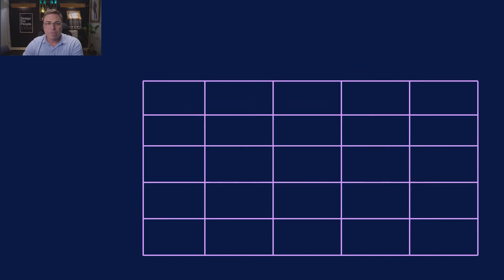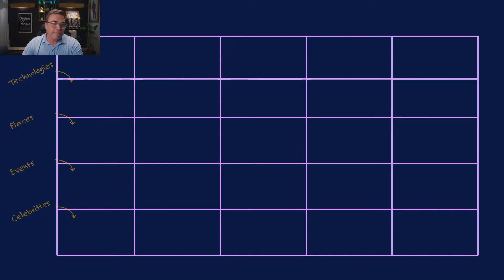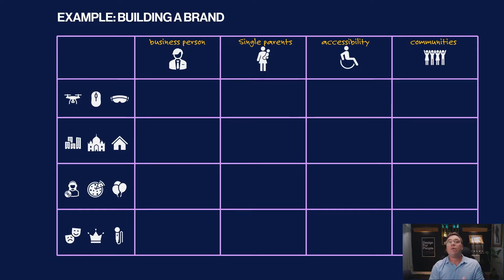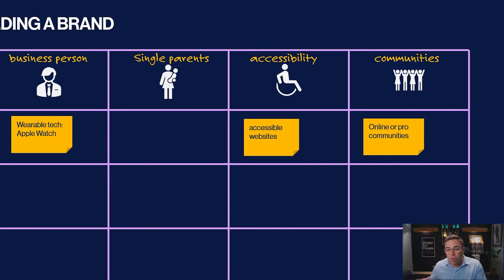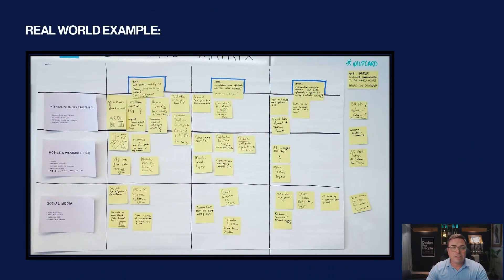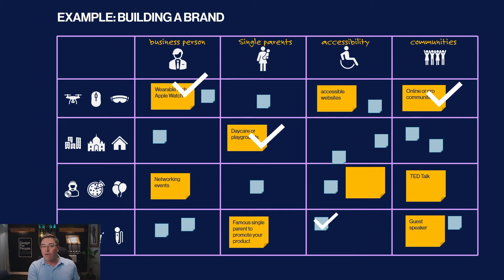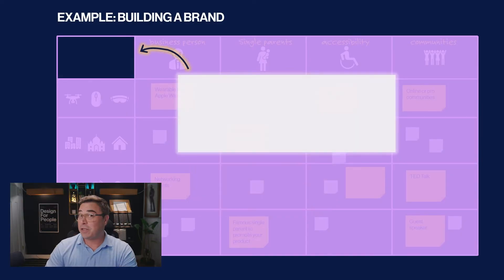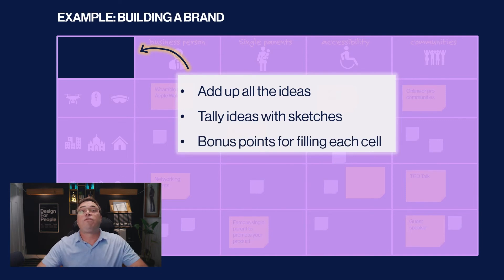A BETTER WAY TO BRAINSTORM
Don't waste time brainstorming the old way, waiting for ideas to flow from you. Instead, jump into the Creative Grid and kickstart your creativity.

The best way to brainstorm is with constraints, not creative freedom. We explore the Creative Grid as an alternative that gets results by placing time, categories, and solution constraints on the traditional brainstorming activity.